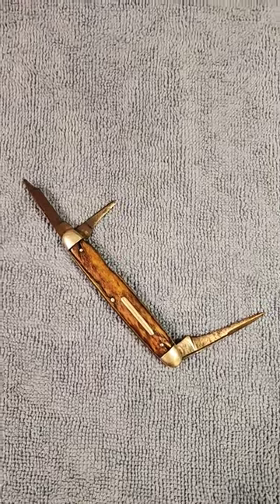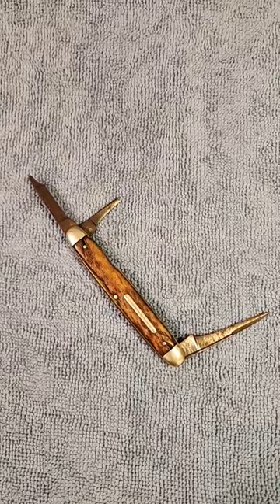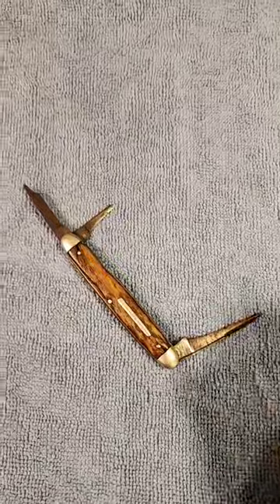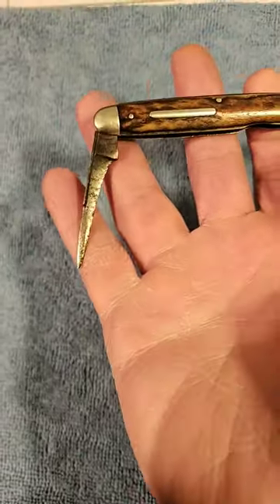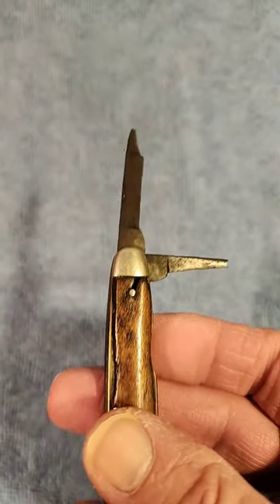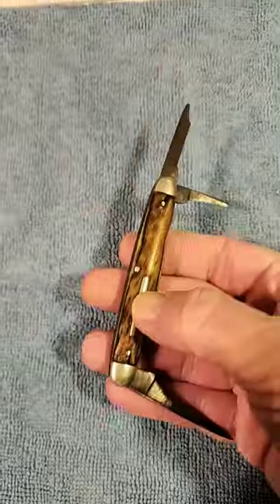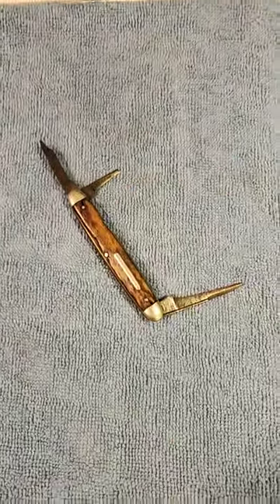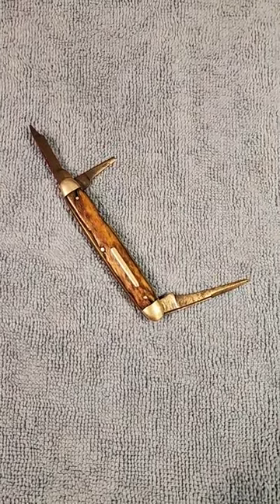Unique Vintage IXL George Wostenholm Pocket Knife